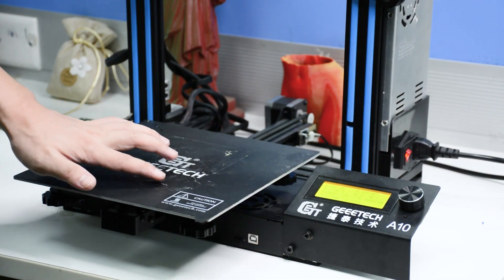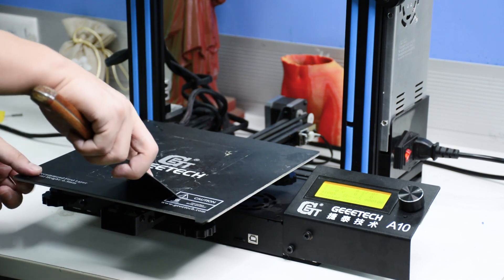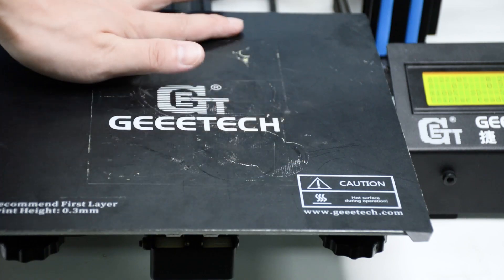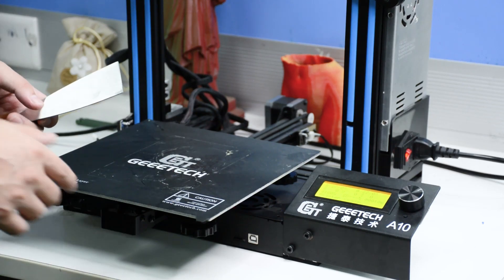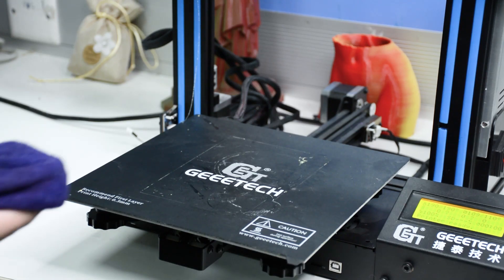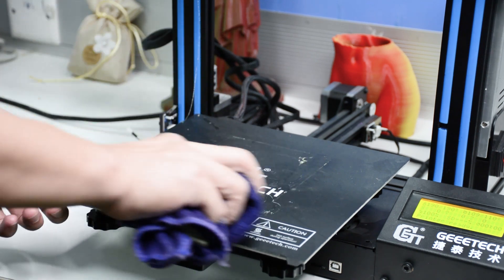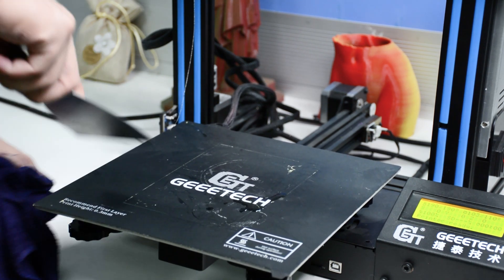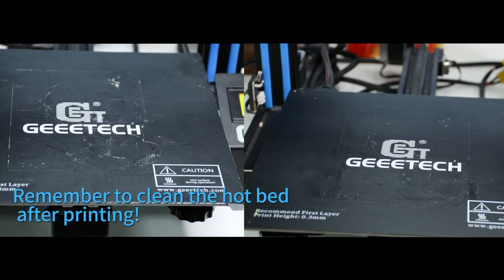How to clean stubborn stains on the hotbed—Geeetech 3D printer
Whether the hotbed is cleaned directly affects the printing effect of the first layer. For stubborn stains, you can first heat the hotbed, after the heating is completed, moisten the hotbed with a wet cloth, then clean the hotbed. For specific operations, please refer to this video-clean the hotbed.